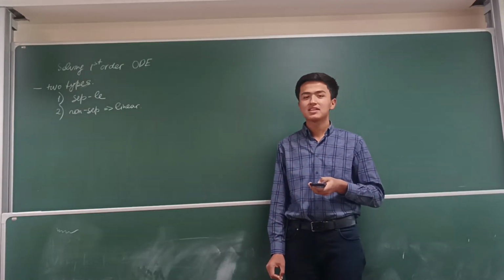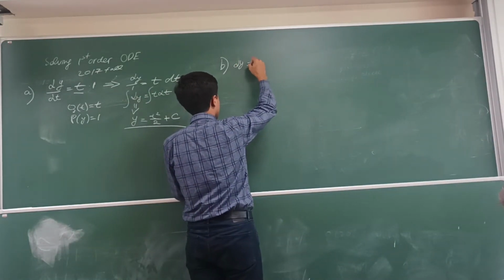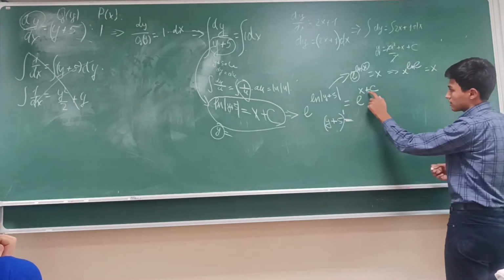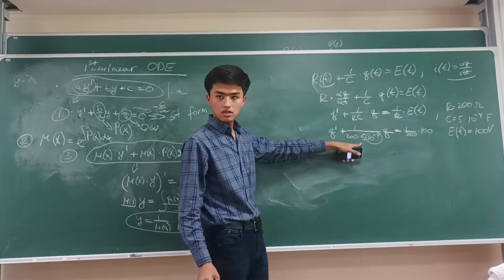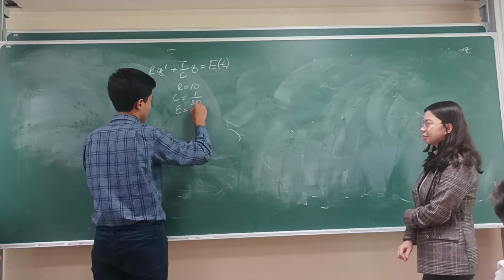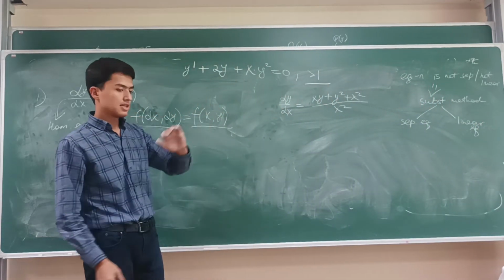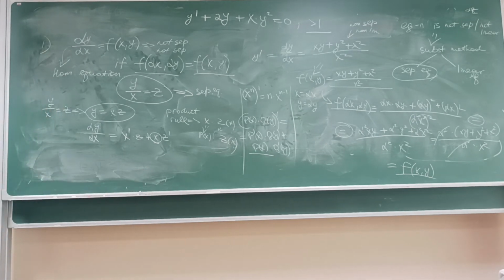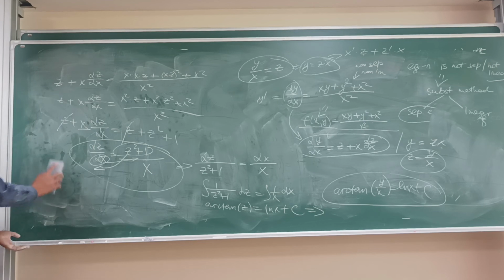EM Tutorial #1:First order ODE [from offline tutorial] | Academic Support Club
This is a recorded version of our last offline tutorial from Engineering Mathematics. You can use it for your midterm preparations. Due to some reason, the quality of the noise is not so good. In the next tutorials, we gonna try to improve the quality InshaAlloh!